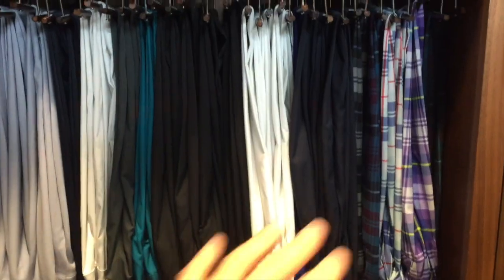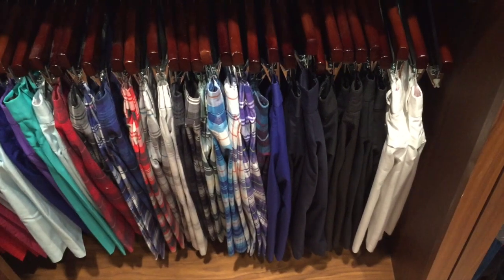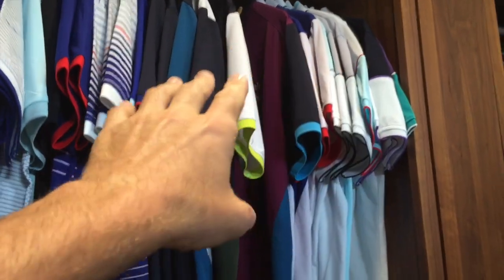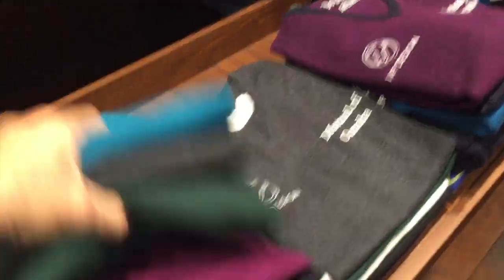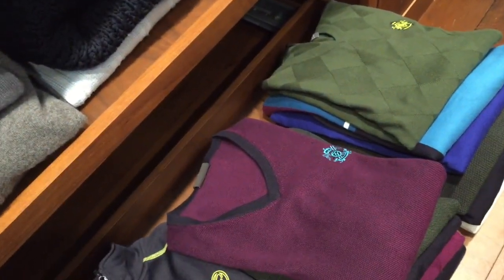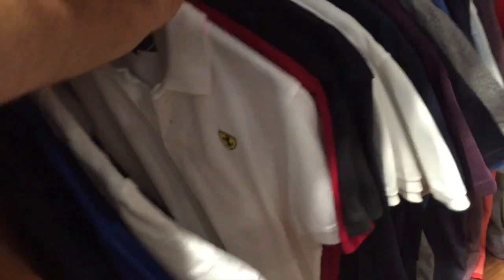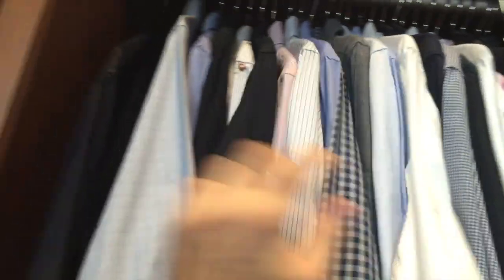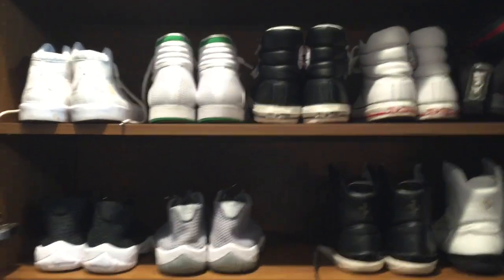Ian Poulter takes us on a tour of his wardrobe/closet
Ian Poulter's tour inside his closet/wardrobe. Take a look at all our his IJP Design clothing.